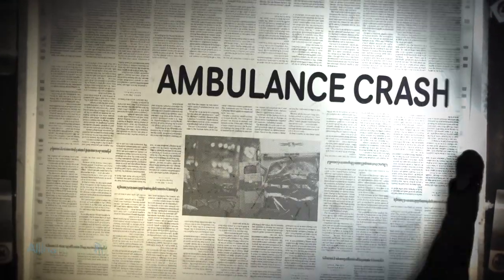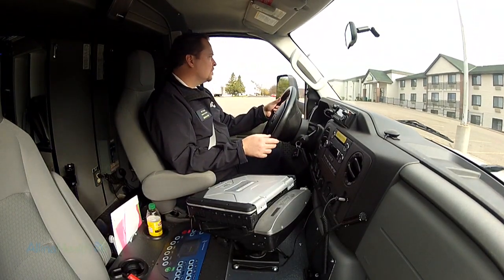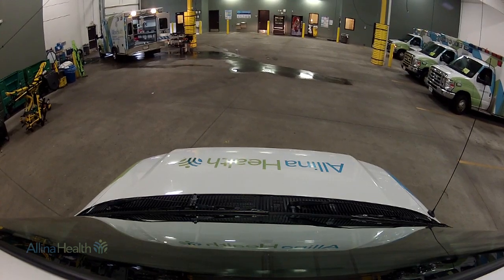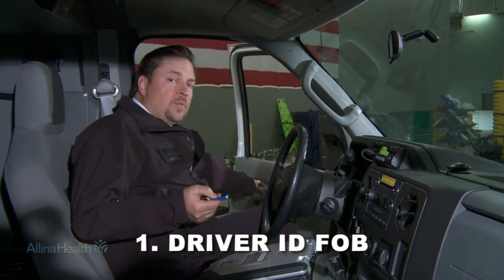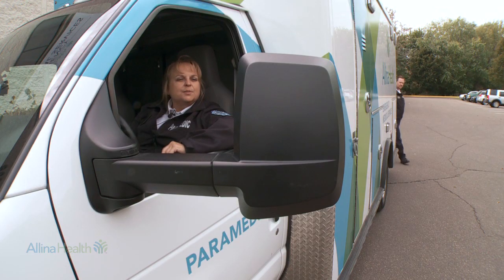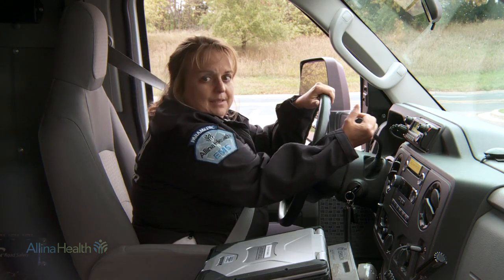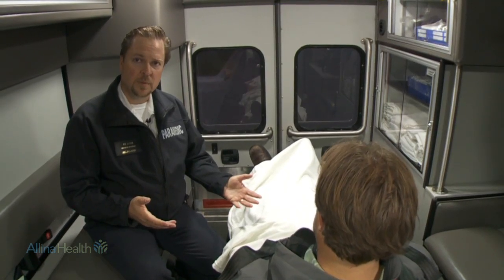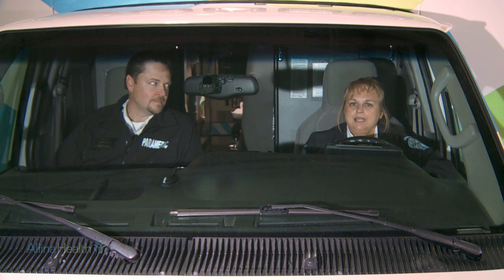Road Safety Update